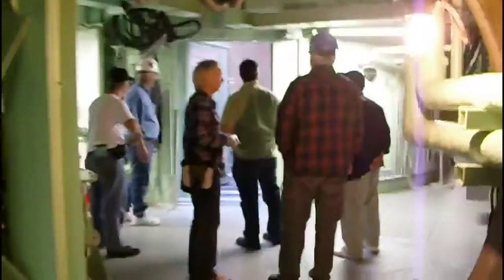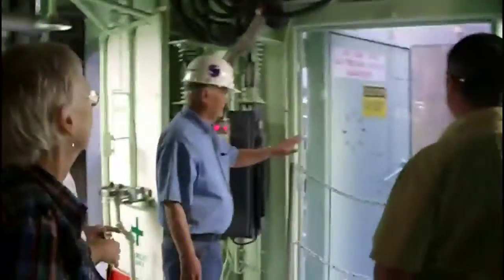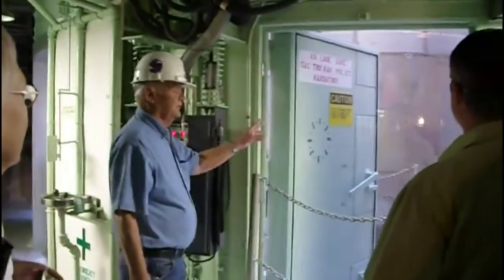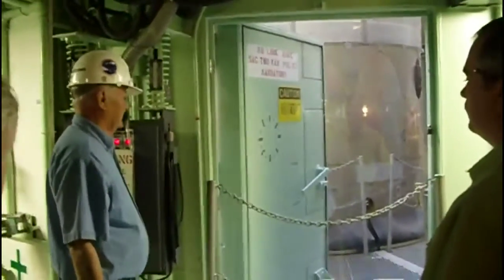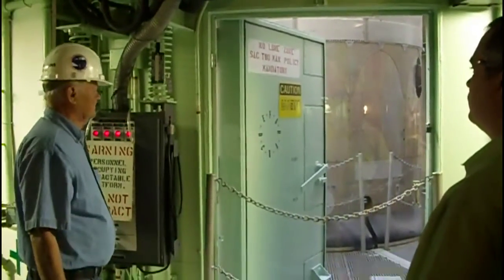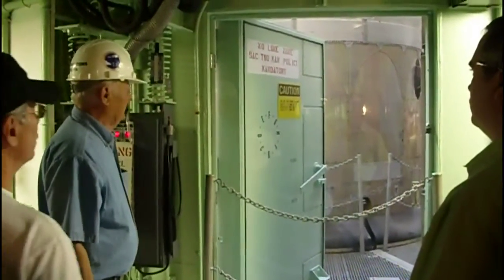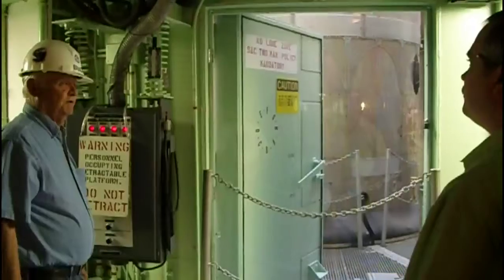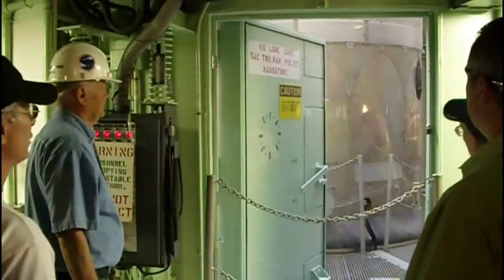underground corridor to titan missile silo